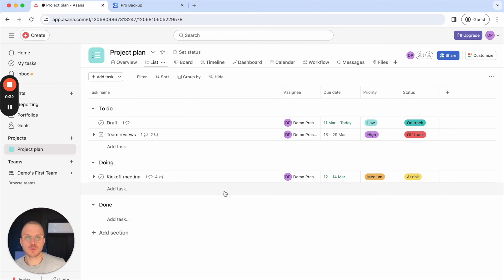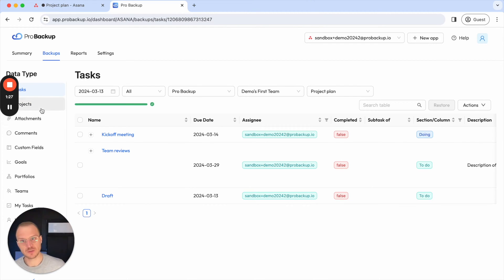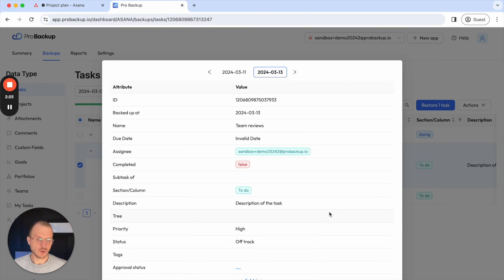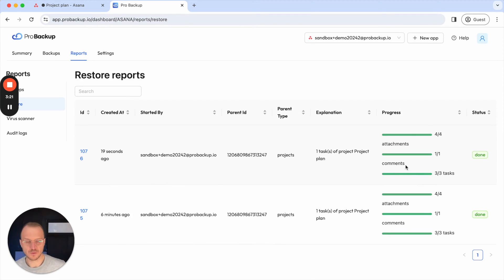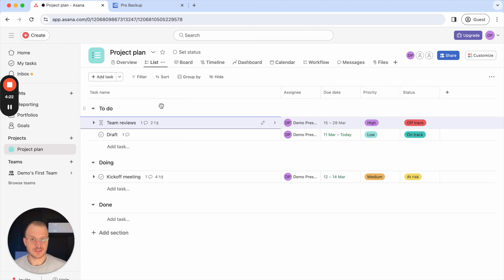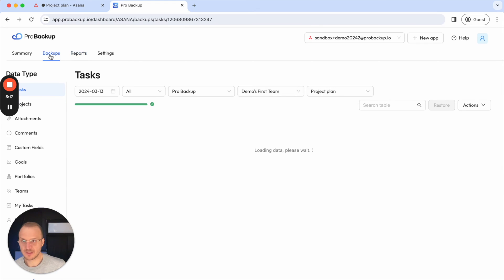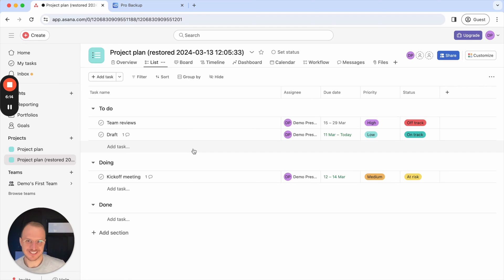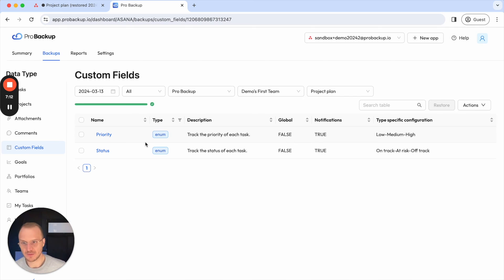How to restore lost Asana projects?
Here's how to restore lost Asana tasks or projects with ProBackup.

👉 Why do you need to back up Asana?

Asana does not take responsibility for protecting your data: They provide a disaster recovery plan for their platform, but they do not commit to protect your individual account. This means that when you lose data in Asana, you are the only one who is responsible. Unfortunately using a SaaS app like Asana to manage your work is not without risks: There are a number of ways of how you can lose critical info in your account. Here are four key threats that you should protect your team against.

1) Human error: Deleted the wrong table? Changed the configuration of the wrong columns? Accidental hiccups like this happen frequently and easily set you back by a few hours, if not days.

2) Glitches & down-time: Asana has a decent track record when it comes to up-time, but it’s not without its hiccups. Even minor glitches or temporary down-time could do serious harm to your business.

‍3) Malicious users: From a disgruntled employee who wants to hurt the company to a lazy team member wanting to reduce their workload, employees may delete data on purpose.

4) Ransomware: It does not only happen to the big fish, hackers also target smaller businesses to remove and hold their data hostage in exchange for a ransom. 50% of businesses do not recover financially from paying this ransom.

👉  How does ProBackup protect you against data loss?

1) Daily, automated backups - We back up your boards, files & meta-data & files once every  24 hours.
2) Detailed versioning - Each day we create a new snapshot of your account which allows you to look up and compare previous versions for each data type.
3) One-Click Restore - Recover and restore either entire boards or single items, files & comments.
4) Military Grade Data Security - We apply the best-in-class encryption practices and are fully GDPR compliant.
5) Sync to Google Drive - Sync your data backups to readable Google Sheets to your Google Drive.